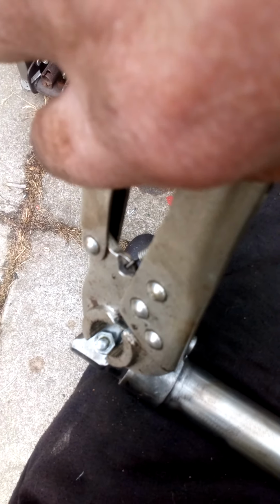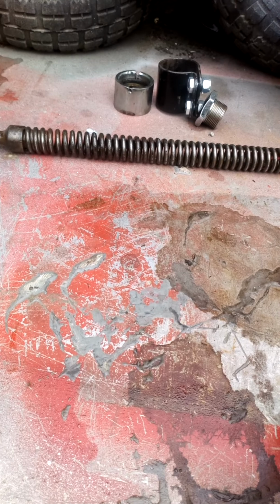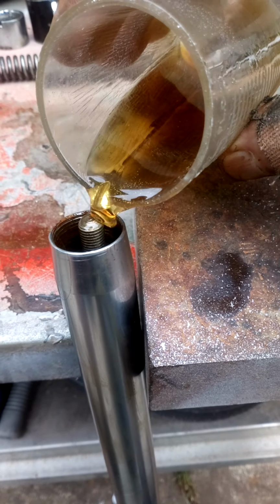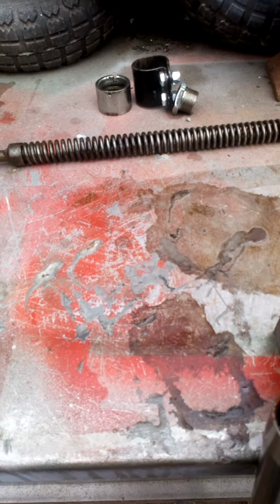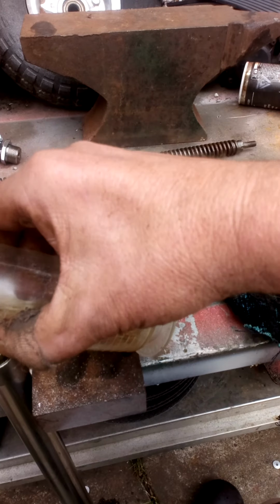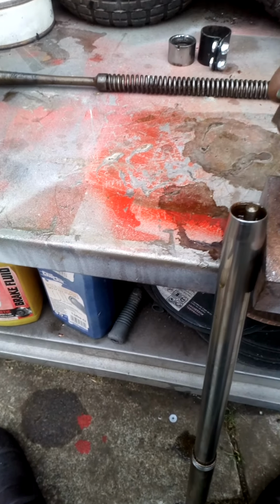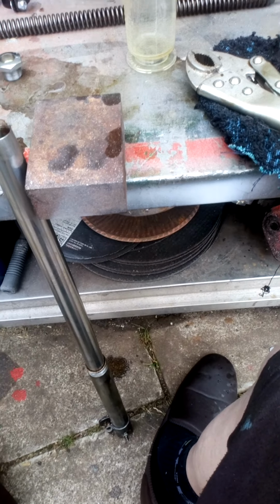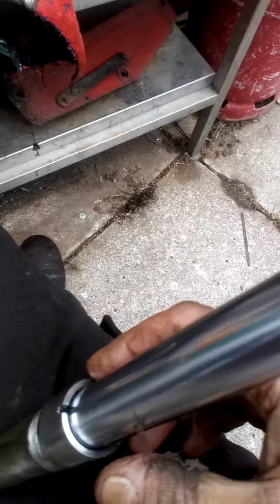BARNEYCLOVIS THE MAN THAT RESTORES AND REUSES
BARNEYCLOVIS THE MAN THAT RESTORES AND REUSES EVERYDAY ITEMS,VEHICLES,MOTORCYCLES AND TOOLS.